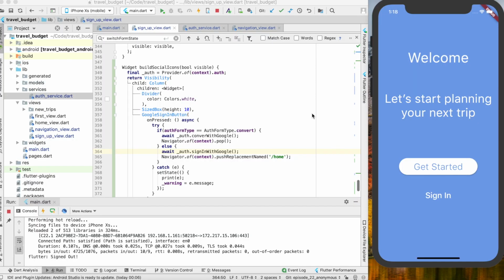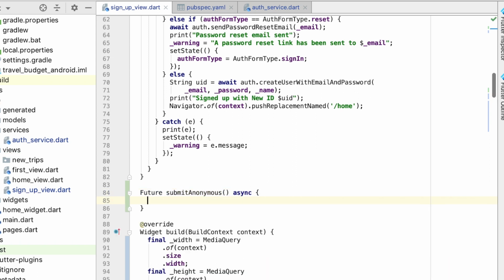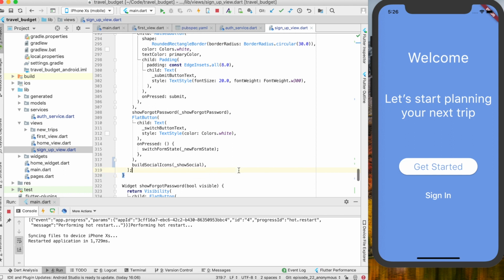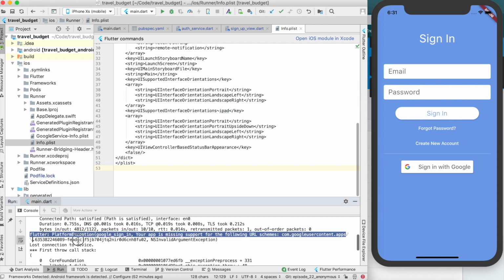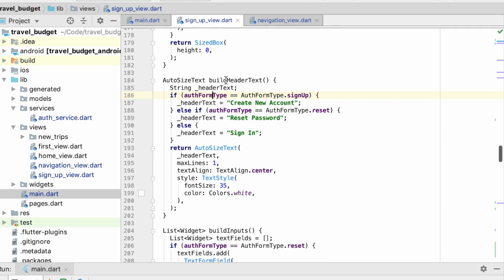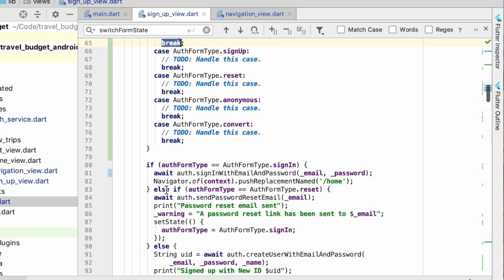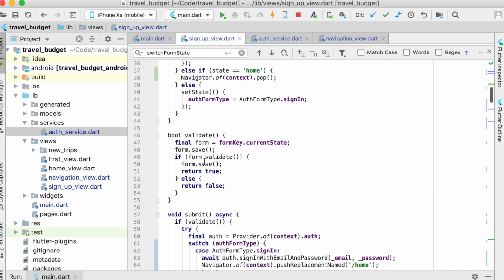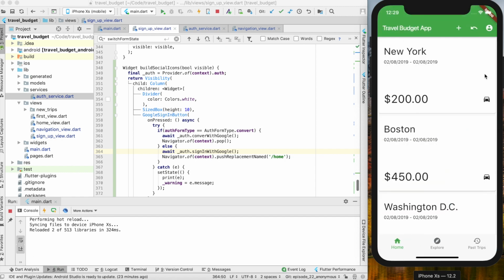(Ep 22) Flutter: Anonymous Sign In & Conversion to Permanent User with Firebase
In our final episode covering Firebase Auth for our Flutter App, we’ll set up anonymous sign in for our users. If a user decides to sign in anonymously, they will have full access to our app and will also be able to link their anonymous account to a permanent account whenever they like. A sign in with google button will also be added, so users can link their accounts with either their email or google.

Anonymous Sign In: 1:15
Google Sign In Button: 9:12
Convert Anonymous User: 22:05

Thumbnail Icons designed by Freepik, Pixel perfect, Vector Market from Flaticon